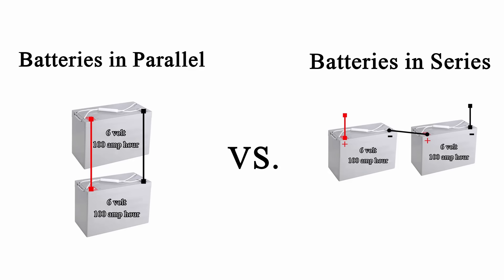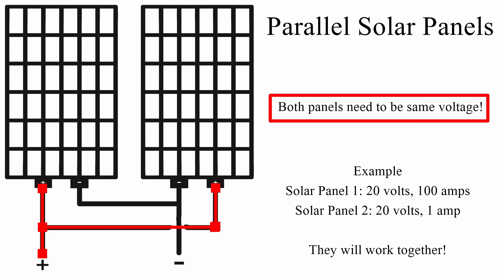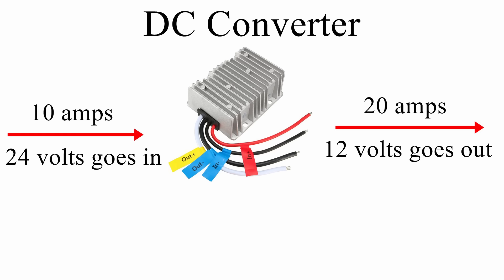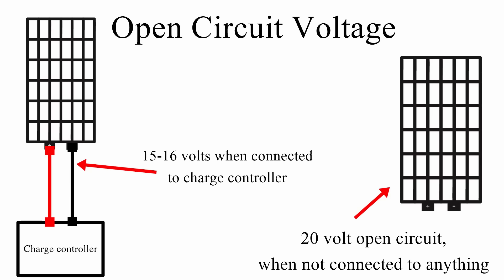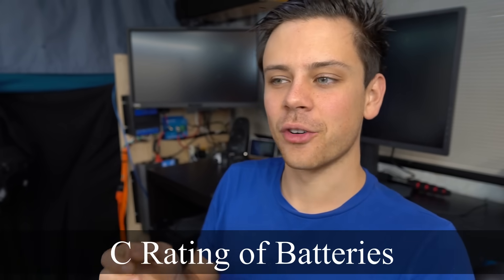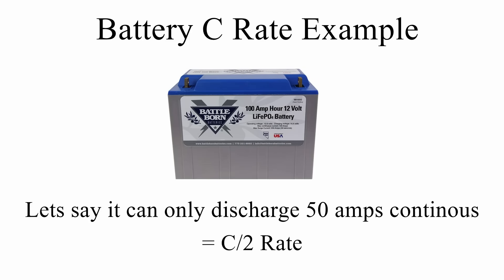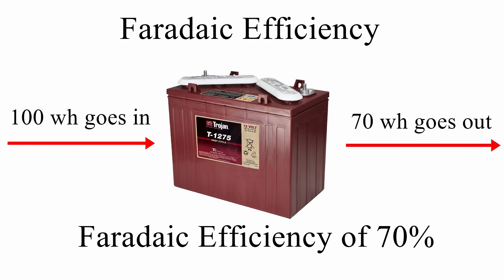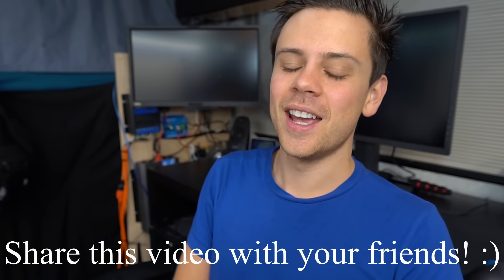Basic Solar Power Electrical Equations Explained! Beginner Friendly